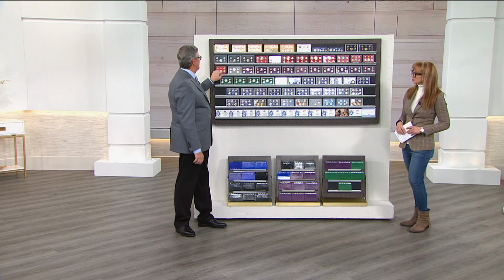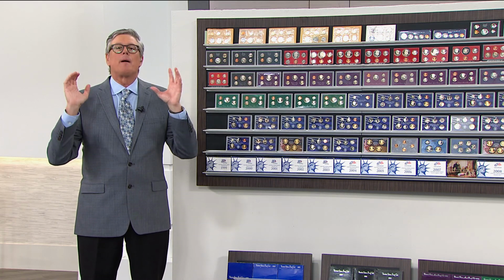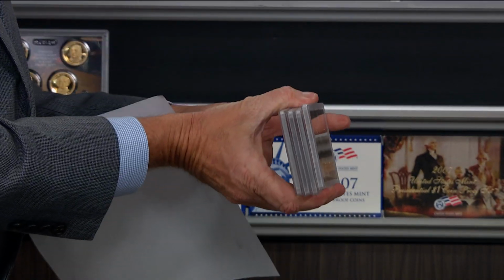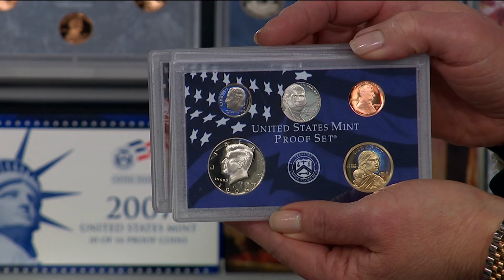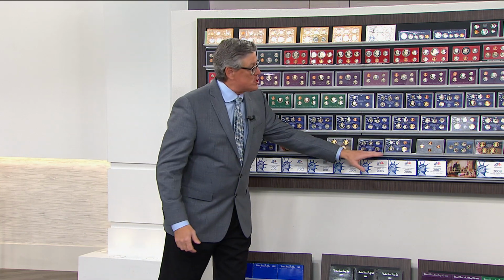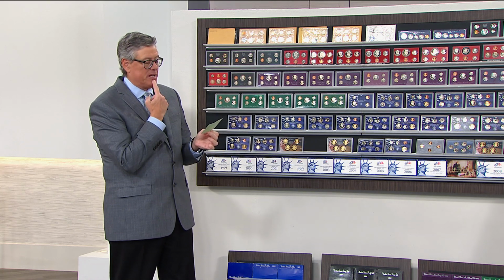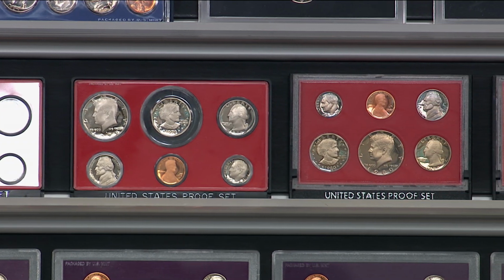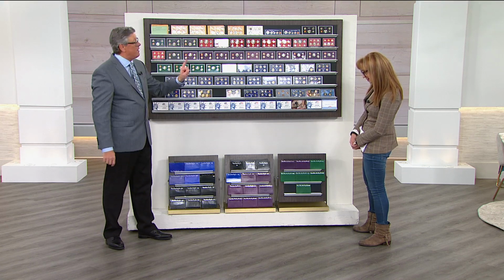50 Years of Proof Sets/19602009 ( Special Mint Sets)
50 Years of Proof Sets  1960 to 2009 (Includes Special Mint Sets)
Enjoy the dazzle of proof coins in proof sets. It's a great way to start your collection or to expand it. Each set is delivered in its original packaging. Keep some give some away. You receive a total of 331 coins.

                19601963  Lincoln cent, Jefferson nickel, Roosevelt dime, Washington quarter, Franklin half dollar (5 coins per set)
                19641972  Lincoln cent, Jefferson nickel, Roosevelt dime, Washington quarter   Kennedy half dollar (5 coins per set)
                19731978  Lincoln cent, Jefferson nickel, Roosevelt dime, Washington quarter, Kennedy half dollar   Eisenhower dollar (6 coins per set)
                19791981  Lincoln cent, Jefferson nickel, Roosevelt dime, Washington quarter, Kennedy half dollar   Susan B. Anthony dollar (6 coins per set)
                19821998  Lincoln cent, Jefferson nickel, Roosevelt dime, Washington quarter   Kennedy half dollar (5 coins per set)
                1999  Lincoln cent, Jefferson nickel, Roosevelt dime, 5 State quarters   Kennedy half dollar (9 coins)
                20002003  Lincoln cent, Jefferson nickel, Roosevelt dime, 5 State quarters, Kennedy half dollar   Sacagawea dollar (10 coins)
                20042005  Lincoln cent, 2 Westward Journey nickels, Roosevelt dime, 5 State quarters, Kennedy half dollar   Sacagawea dollar (11 coins)
                2006  Lincoln cent, Jefferson nickel, Roosevelt dime, 5 State quarters, Kennedy half dollar   Sacagawea dollar (10 coins)
                20072008  Lincoln cent, Jefferson nickel, Roosevelt dime, 5 State quarters, Kennedy half dollar, Sacagawea dollar   4 Presidential dollars (14 coins)
                2009  4 Lincoln bicentennial cents, Jefferson nickel, Roosevelt dime, 6 State quarters, Kennedy half dollar, Sacagawea dollar   4 Presidential dollars (18 coins)